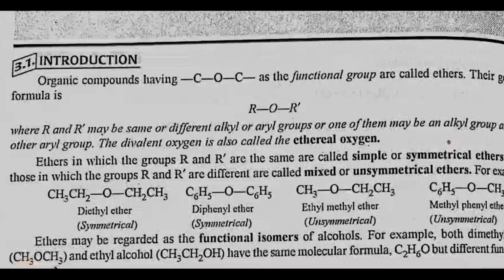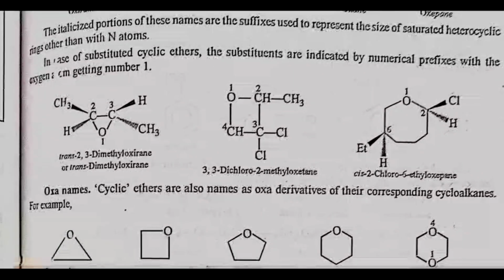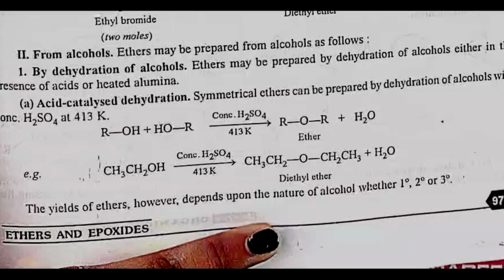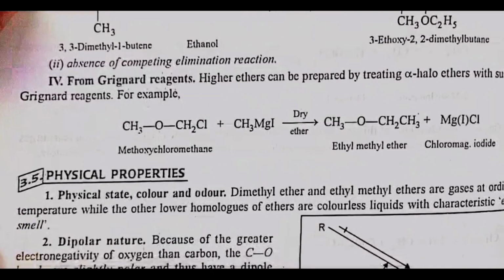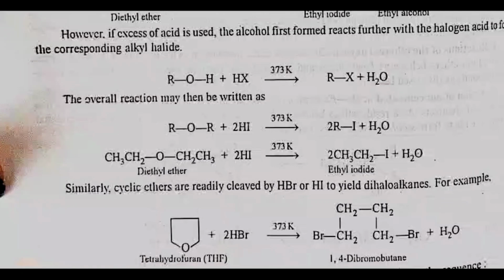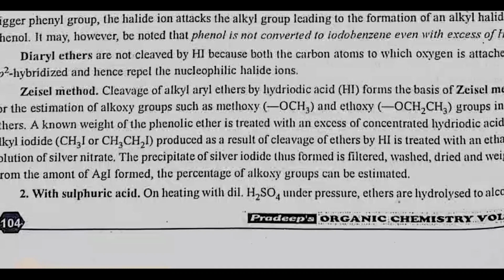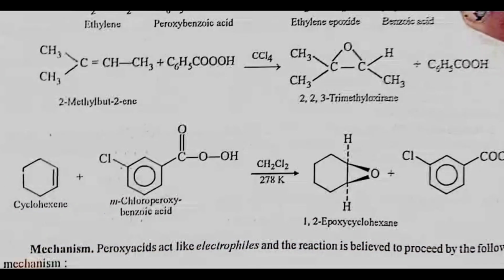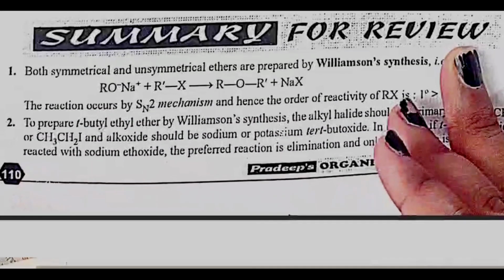Ethers and Epoxides...